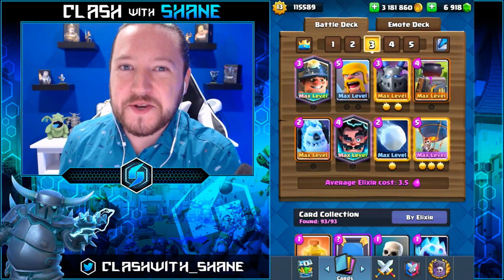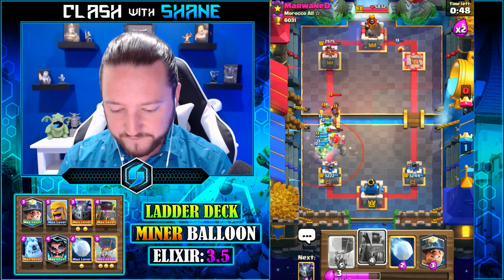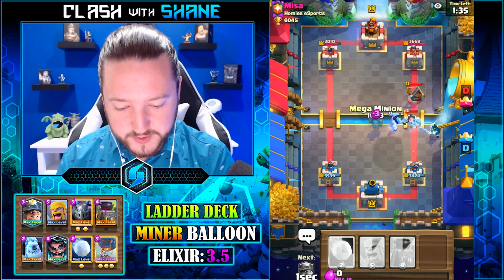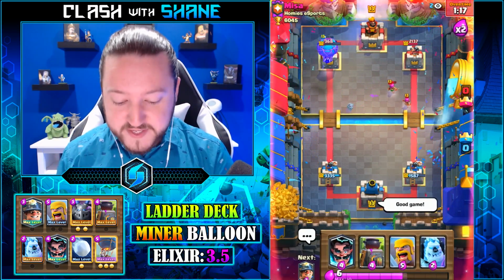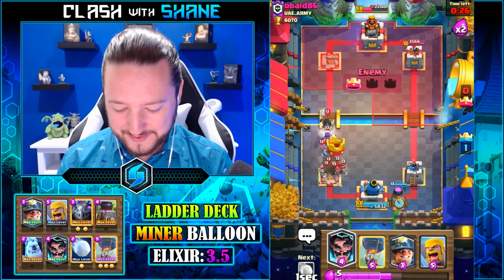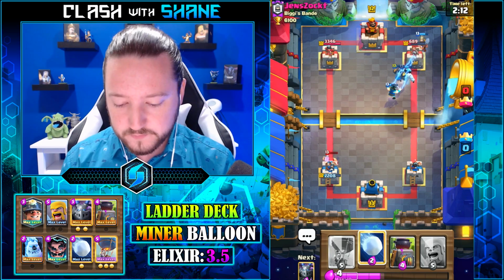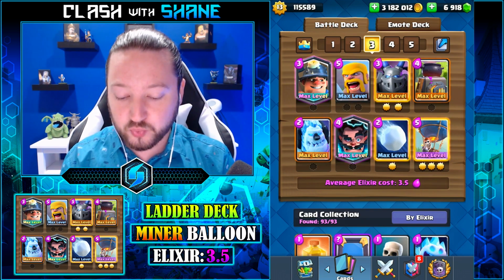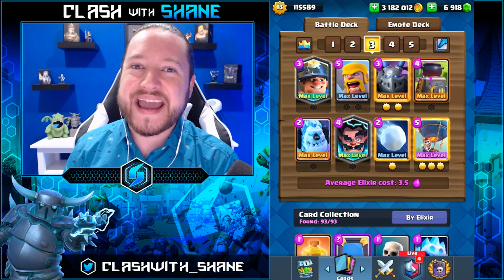NEW & IMPROVED BALLOON CONTROL!! HIGH POWER DECK!!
Clash Royale - Miner Balloon Control Deck for Trophy Pushing in Legendary Arena 13, Spooky Town Arena 12 and Electro Valley Arena 11. Clash Royale Miner Balloon Deck 2019.

Clan 2: CLANwithSHANE

Clash of Clans Clan: Nasty Sauce